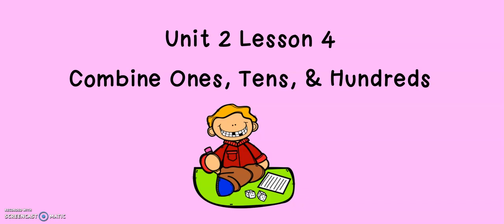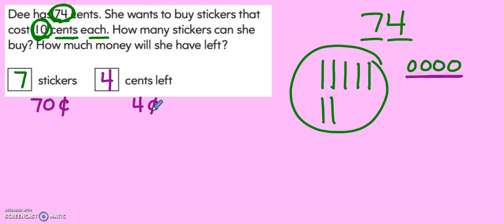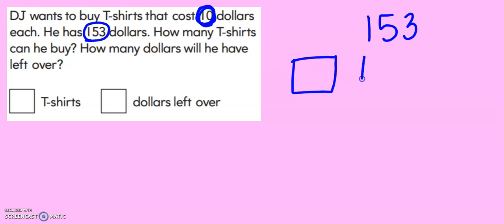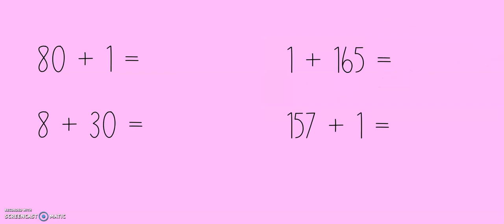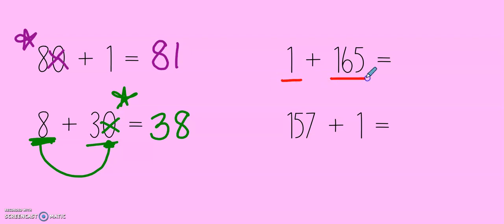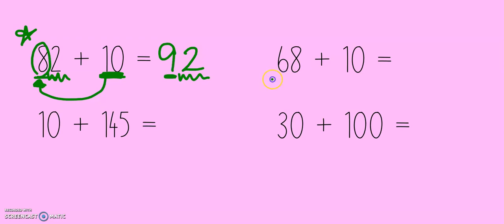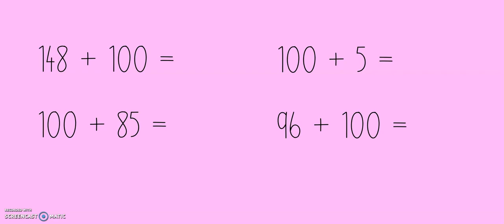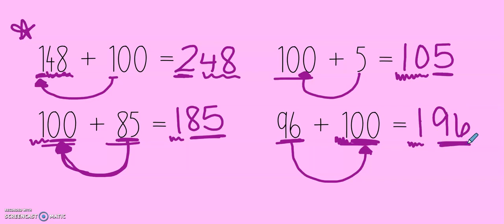Math Expressions Grade 2 Unit 2 Lesson 4